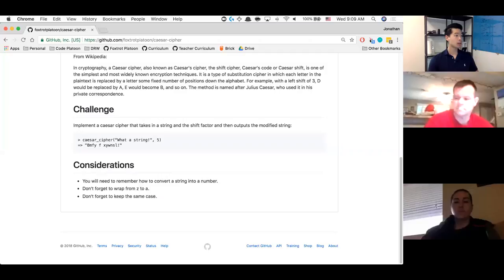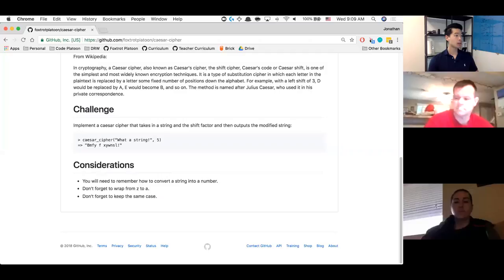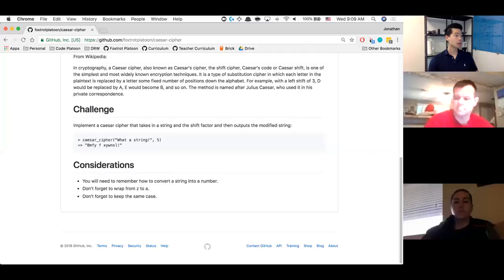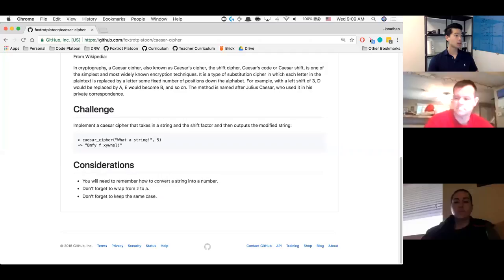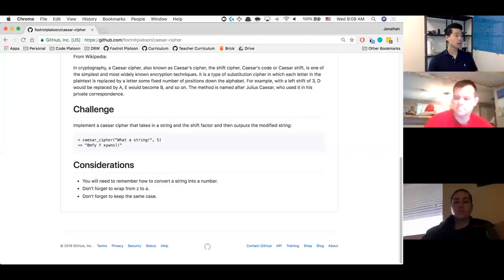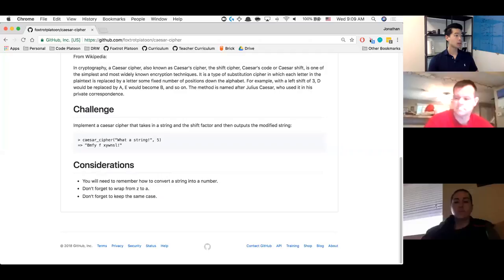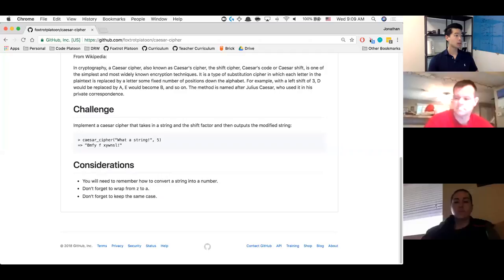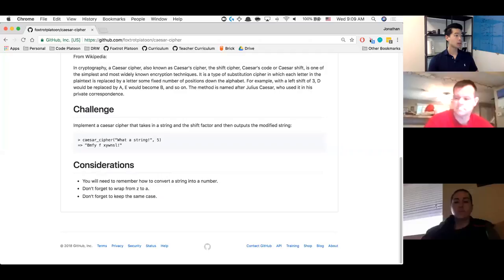W2D3: Review of Caesar Cipher (1 of 2)